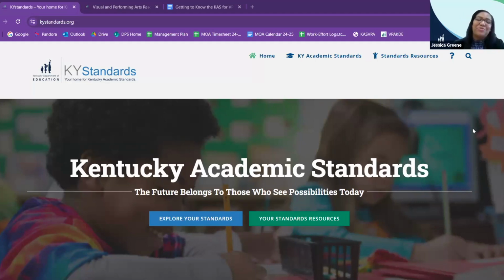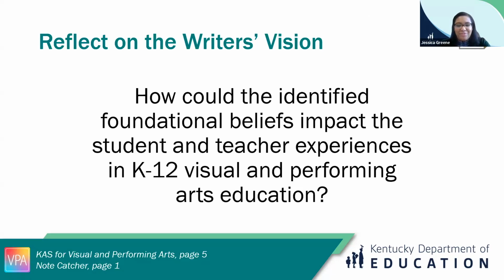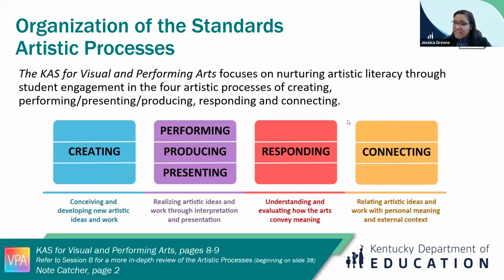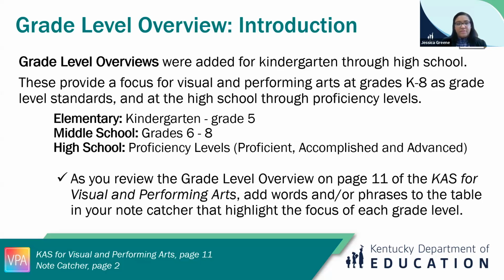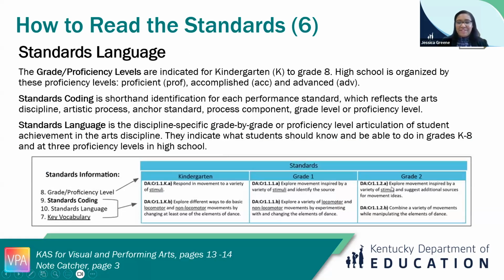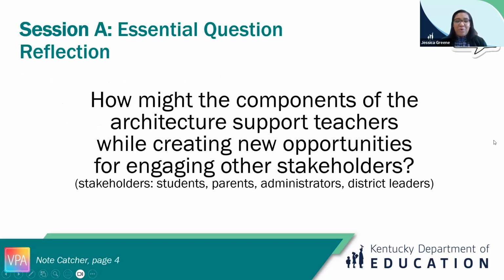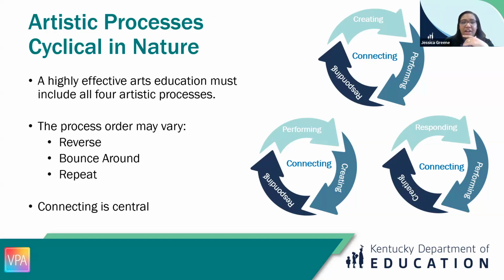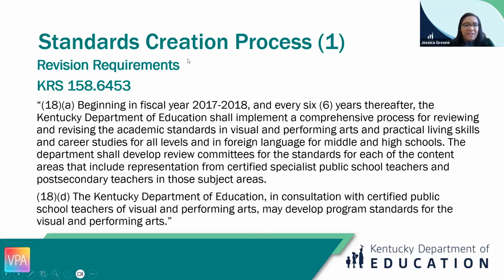Implementing the New Visual and Performing Arts Standards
This session will explore updates to the Kentucky Academic Standards for Visual and Performing Arts and provide strategies for bringing them to life in the classroom. Discover how the latest learning modules and instructional resources set a new standard for clarity in arts education and offer practical guidance for integrating the arts across all K-12 classrooms, regardless of teaching experience.